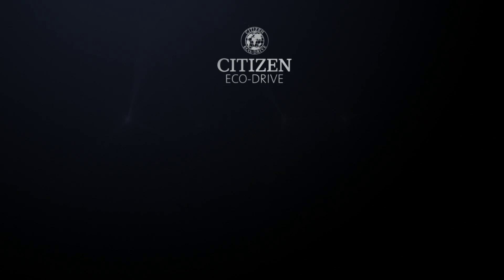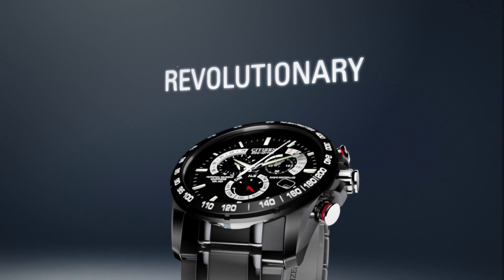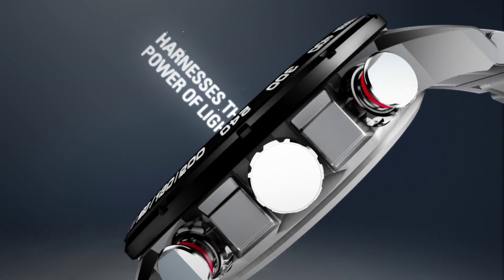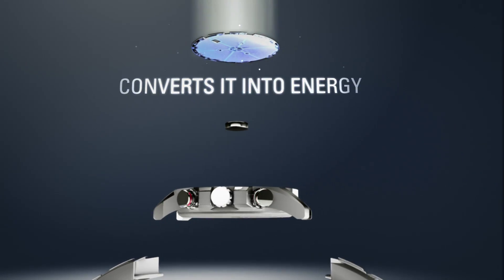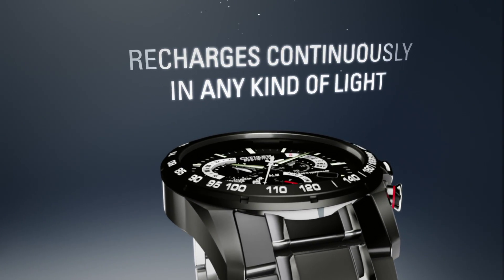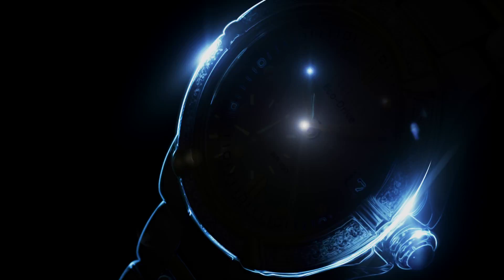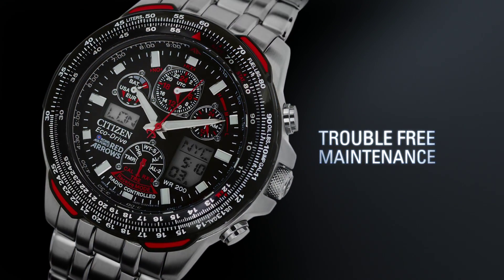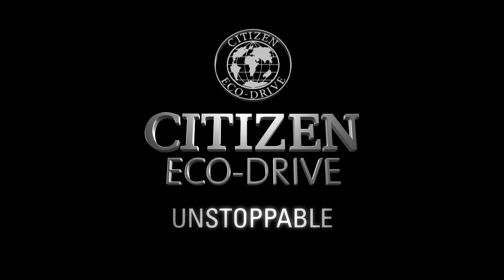Citizen Eco-Drive How It Works Video - United Kingdom version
Discover How Eco-Drive Works.